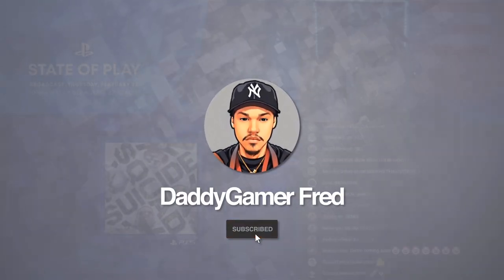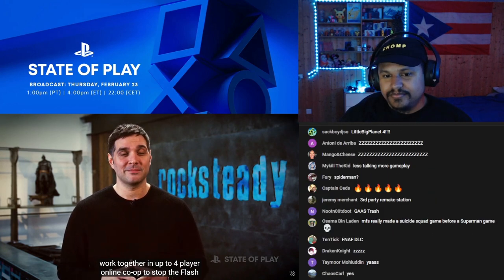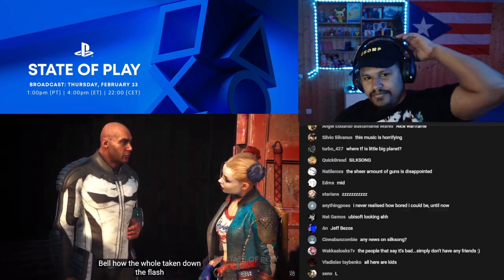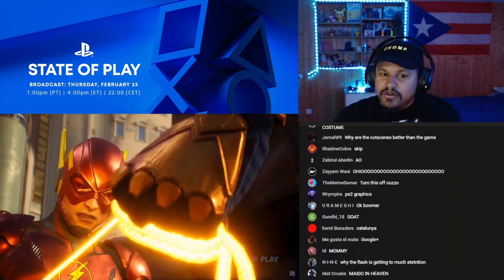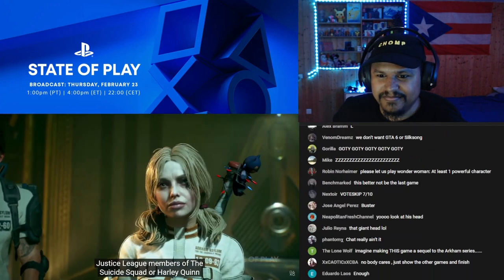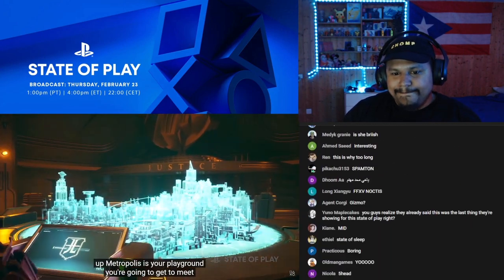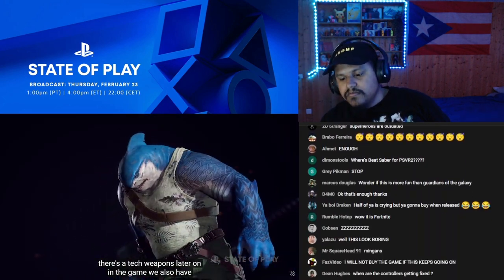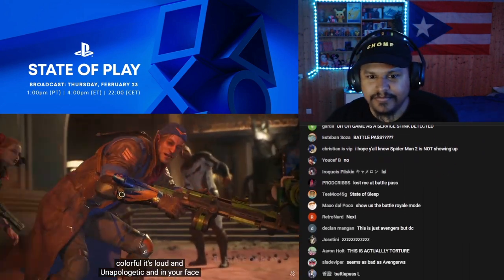SUICIDE SQUAD: KILL THE JUSTICE LEAGUE STATE OF PLAY REACTION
Follow Daddy Gamer Fred
◉ YouTube Member: ​
◉Nintendo Switch Friend Code : SW- 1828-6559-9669
◉PSN : DaddyGamerFred
◉Pokèmon G0 Trainer Code : 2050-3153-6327